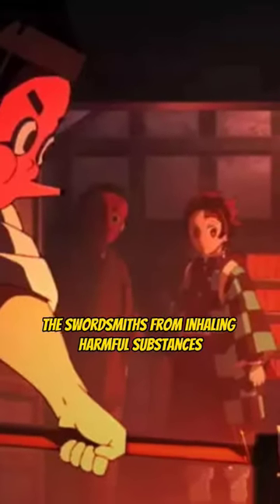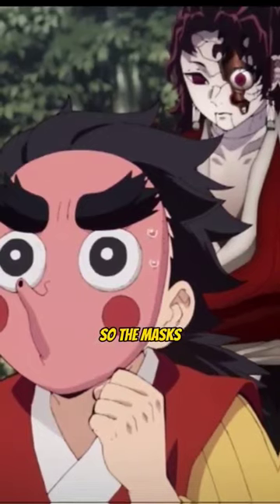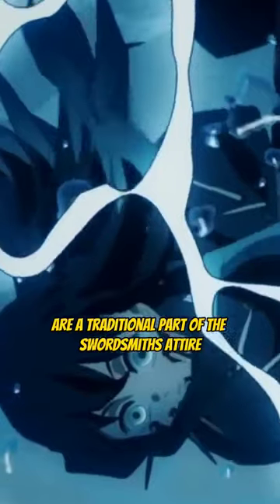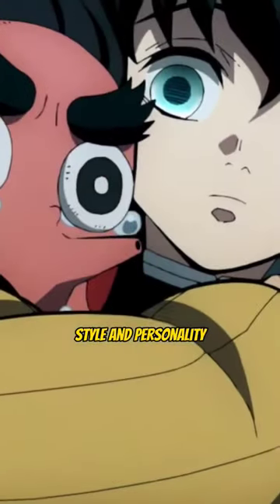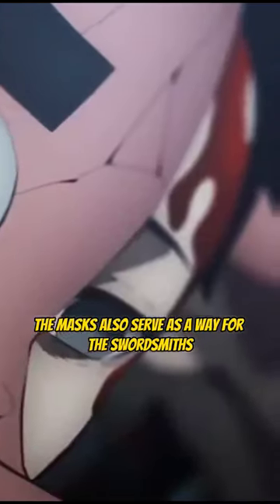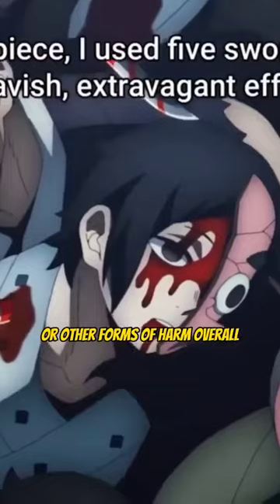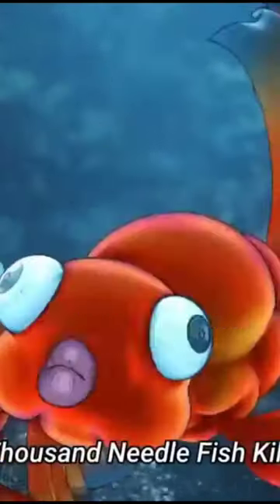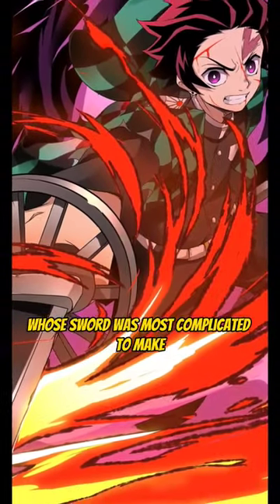Why do swordsmiths wear masks demonslayer swordsmith arc